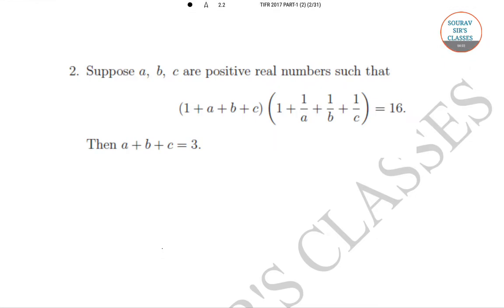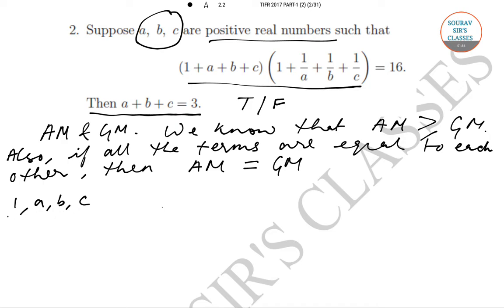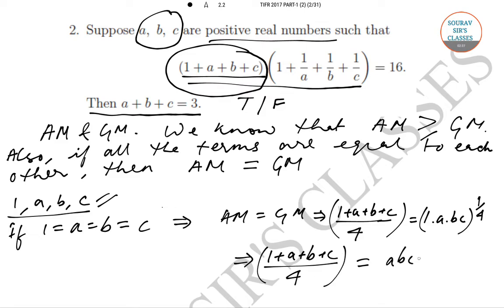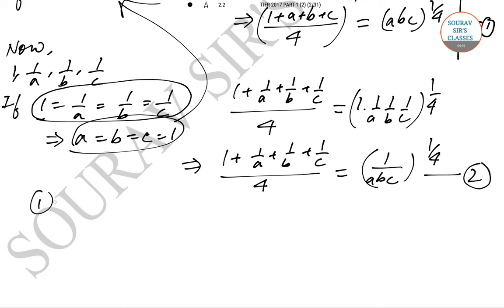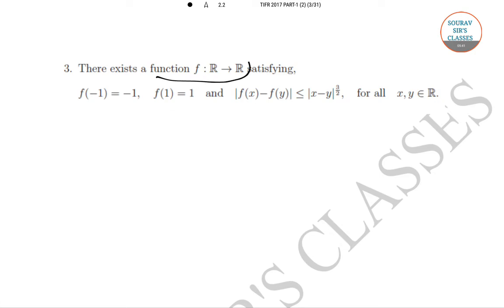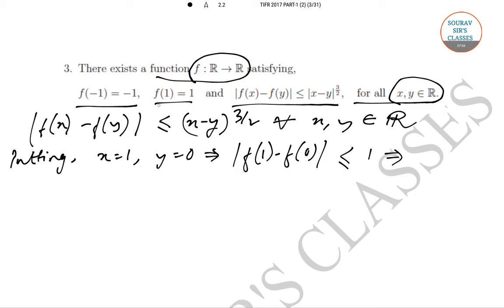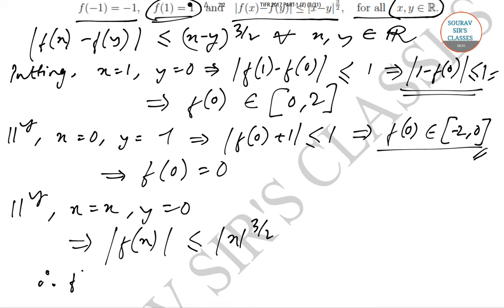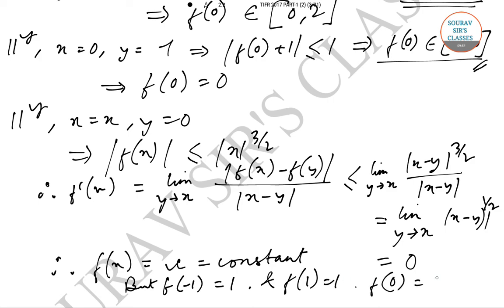TIFR PART1 2017 past yesr Solutions 2 answer SOURAV SIR'S CLASSES 9836793076 analysis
Eligibility Criteria
Mathematics

For Ph.D. : M.A./M.Sc./M.Tech.
For I-Ph.D.: B.A./B.Sc./B.E./B.Tech. (Students already having/completing an M.Sc. degree are not eligible).
Physics

For Ph.D.: M.Sc./M.S. in Physics, or equivalent, on completion of programmes(s) of duration not less than 5 years in total.
For I-Ph.D.:
B.Sc./B.S./B.E./ B.Tech./B.Chem. in Physics, Engineering Physics, or equivalent degree, on completion of programme(s) of duration not less than 3 years in total.

Any other degree in Science / Engineering / Medicine, or equivalent, on completion of programme(s) of duration not less than 3 years in total.
In addition,
I-Ph.D. candidates with not less than four or more years of university education who clear the written test may be considered by TCIS for their Ph.D. program.
Chemistry

For Ph.D.: M.Sc./B.E./B.Tech./M.Pharm.
For Ph.D.: B.Sc./B.Pharm.
Candidates with B.E./B.Tech degrees can optionally get an M.Sc. degree by fulfilling necessary requirements.
Biology

For Ph.D.: Masters in Basic Science or Bachelors in Applied Science.  These include M.Sc.(Ag.), B.Tech., B.E., B.V.Sc., B.Pharma. (4 years course), MBBS, BDS, M.Pharma. Candidates will be short-listed for interview based on written test marks, CV and Scientific Writeup.
For I-Ph.D./M.Sc.: Bachelors in any Basic Science.
For Ph.D. Program in TCIS: M.Sc. in Physics, Chemistry or Biology.

Computer & System Sciences (including Communications and Applied Probability)

For Ph.D. : B.E./B.Tech./M.E./M.Tech./M.C.A./M.Sc. degree holders in Computer Science / Information Technology / Electronics & Communications Engineering / Electrical Engineering.  Exceptionally well qualified students with B.E./B.Tech./M.E./ M.Tech./M.Sc./B.Sc. or equivalent degrees in other disciplines may also be considered. Exceptionally well qualified students with B. Sc. degree in computer science and related subjects may be considered for I-Phd.
Candidates not holding a Master’s degree and admitted to a Ph.D./Int. Ph.D. program can receive an M.Sc. degree in some subjects by fulfilling prescribed requirements

TIFR GS Application Form 2019
The candidates for TIFR GS Application Form 2019 need to submit online application at the official website. Candidates from remote areas with no access to internet can may send application request form along with a with a self-addressed stamped envelope. All others should submit online application only. Candidates can make payment for the online application by either through Demand Draft or Online Payment. Payment can be made online by Net banking/Credit/Debit cards or by Demand Draft drawn on State Bank of India. Students applying manually should send the DD along with the filled-in application form. Hall Tickets will be issued only after the receipt of the application fee.